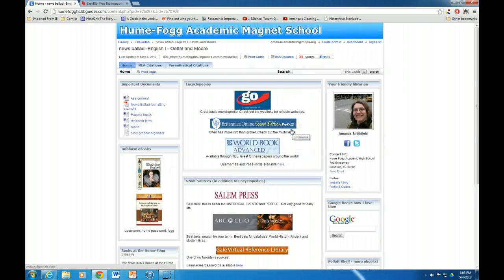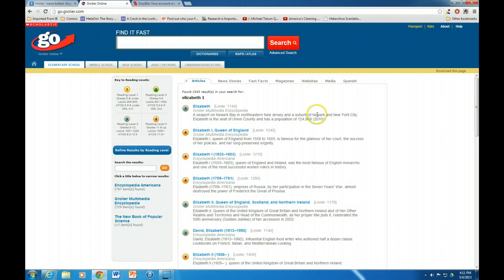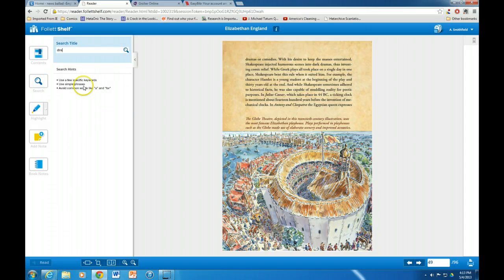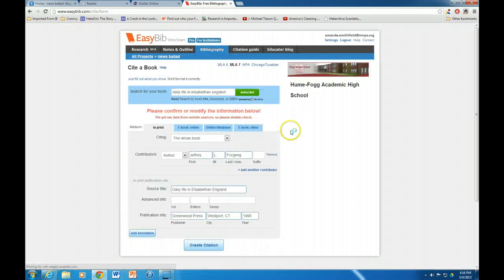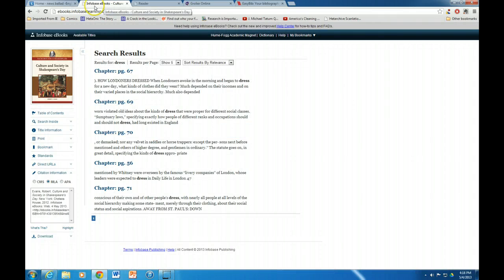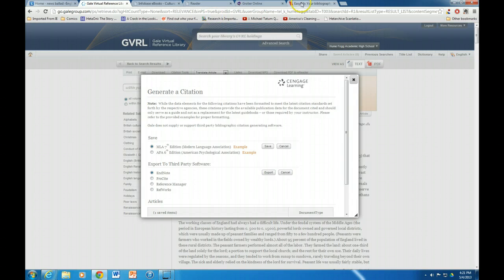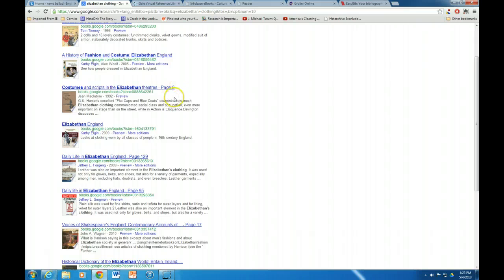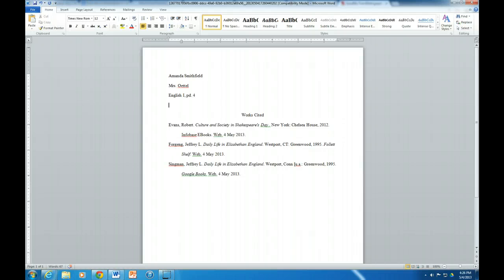News Ballad Electronic Research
9th graders - watch this